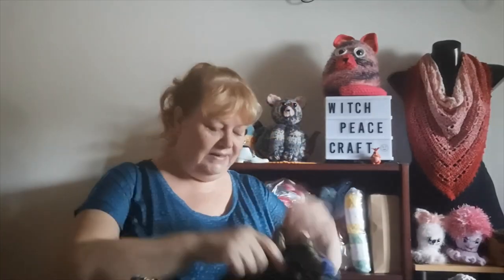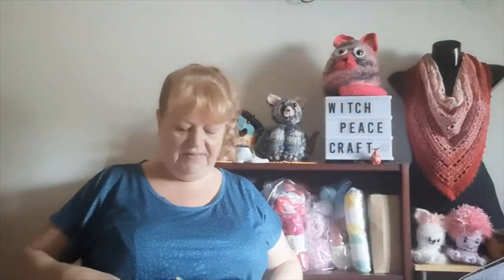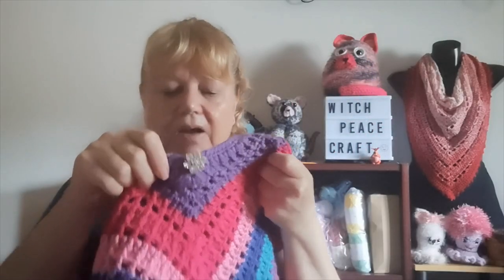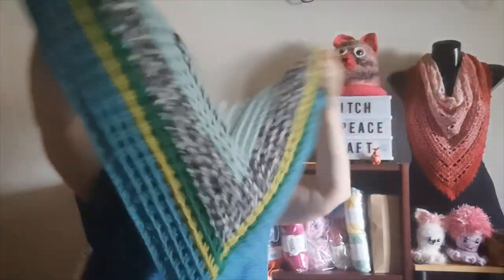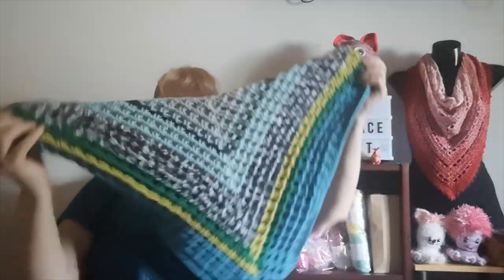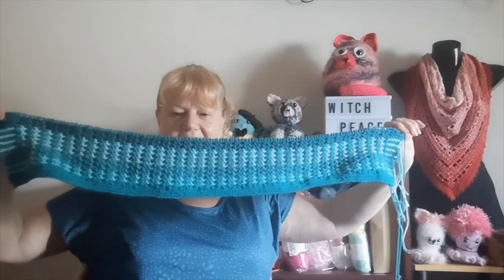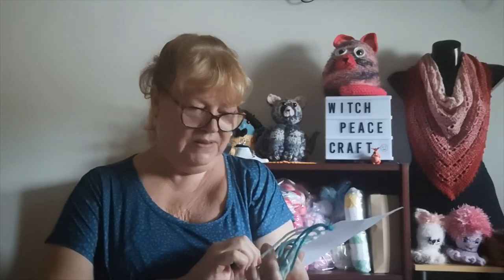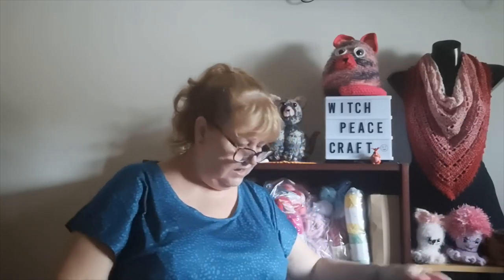CALS...Finished Objects & WIP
2. Findished objects for the BODalong Cal

Snail Mail Contact
Judy@Witchpeace Craft
North Cairns
Qld 4870
Australia